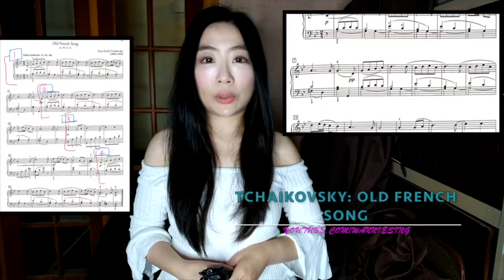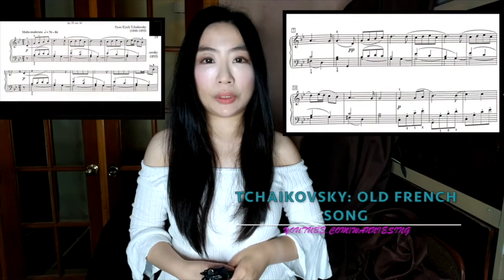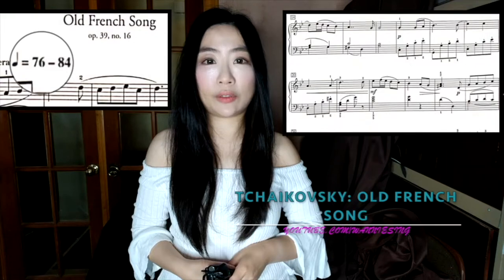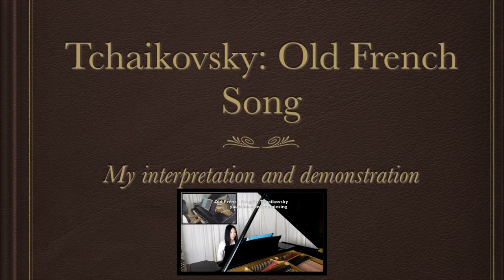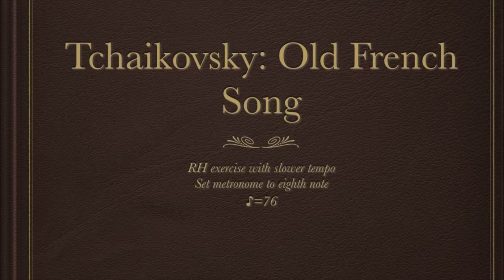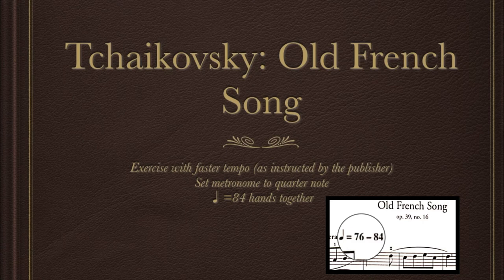Easy piano Beautiful music: Tchaikovsky Old French Song rcm level 4 repertoire